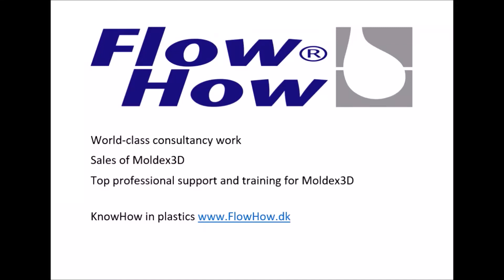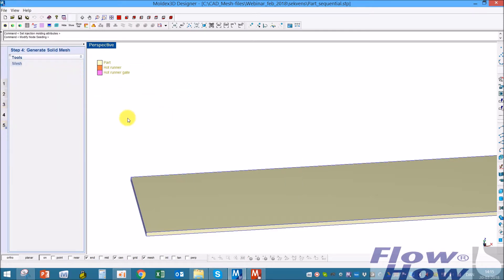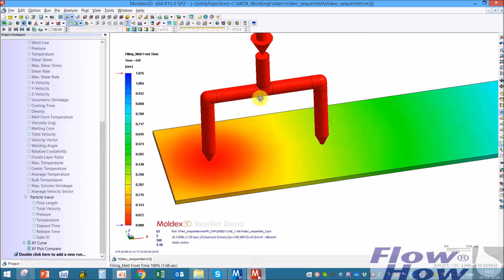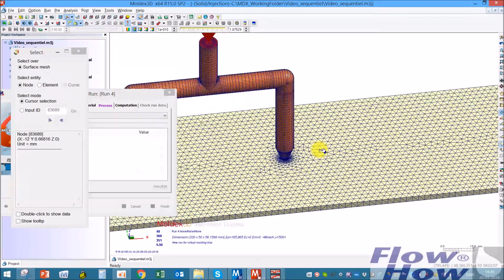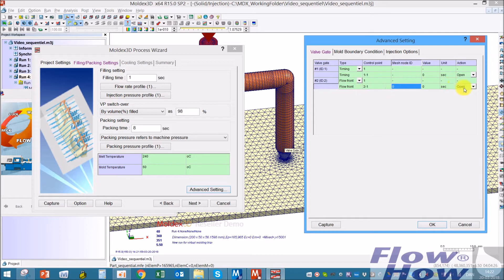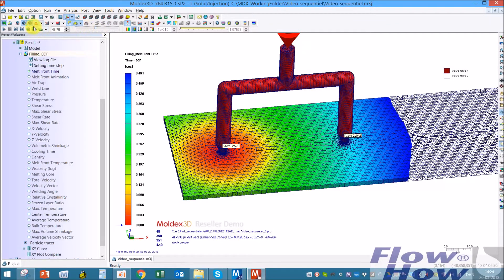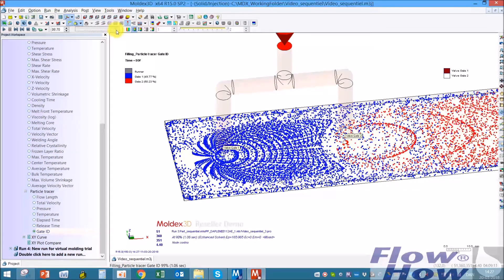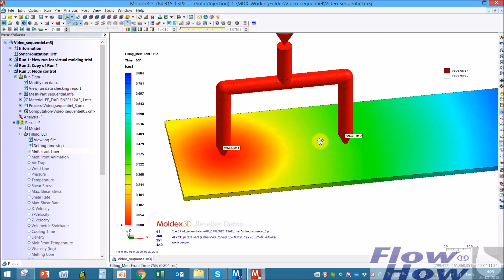Moldex3D R15 sp2 by FlowHow® Sequence filling simulation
Injection Molding sequence filling simulation with Moldex3D R15 sp2 by FlowHow®. Find out how to setup the analysis, and investigation of some results